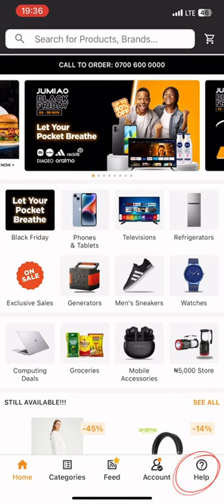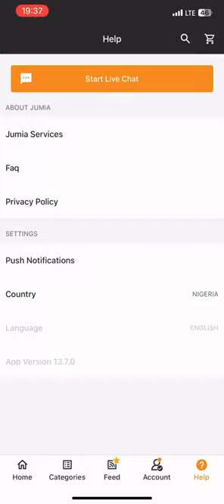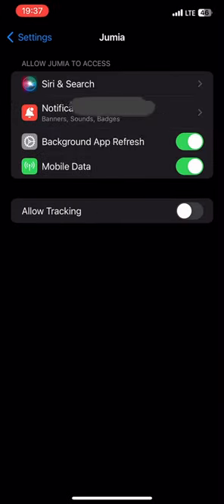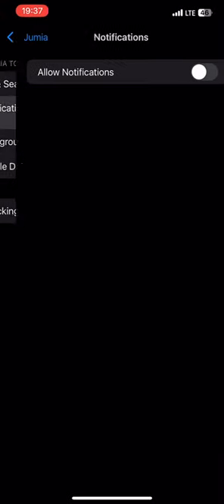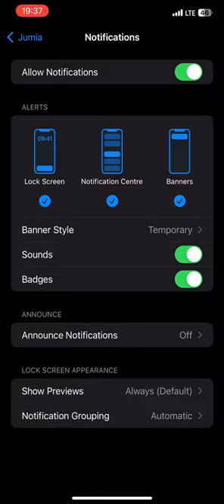How To Get Push Notifications From Jumia On Your iPhone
Follow these easy steps to get all the latest deals on Jumia via push notification on your smartphone.